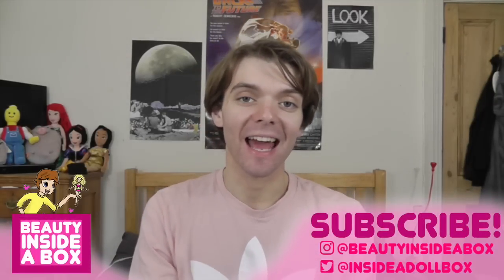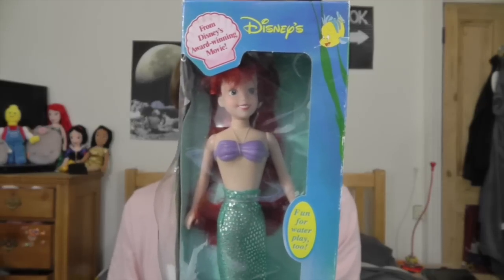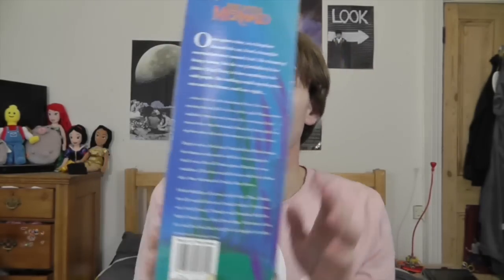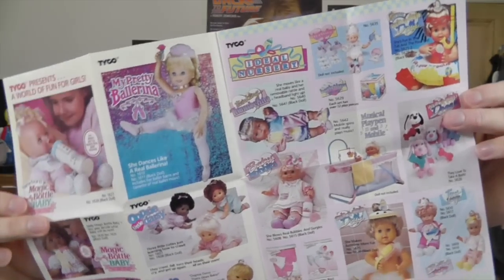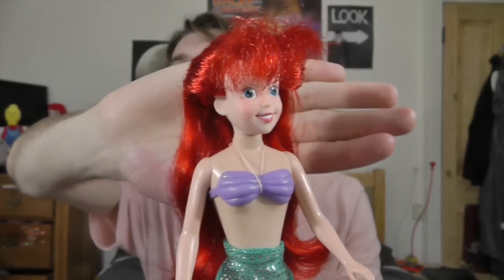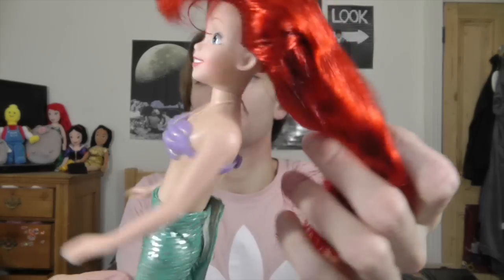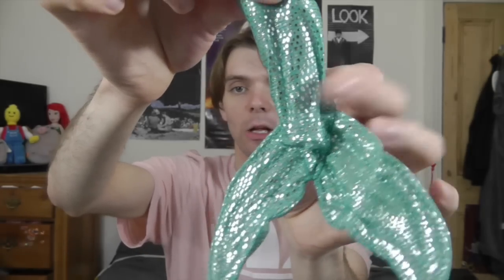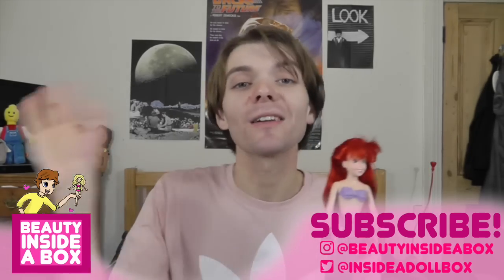Tyco Ariel (1991) - Doll Review - Beauty Inside A Box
So glad I finally have a beautiful Tyco Ariel doll!!